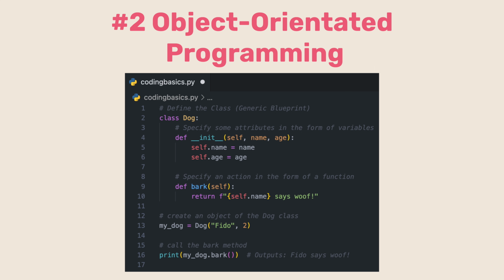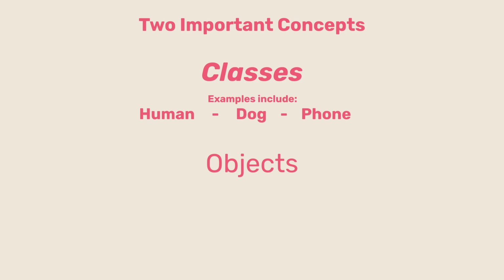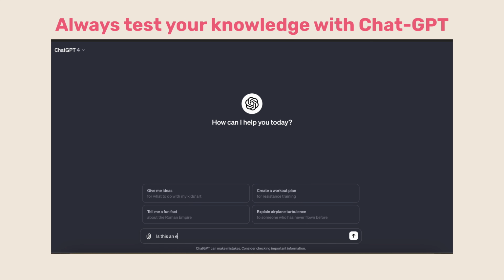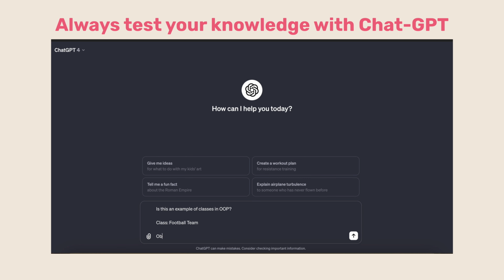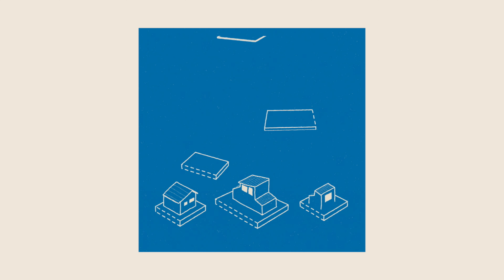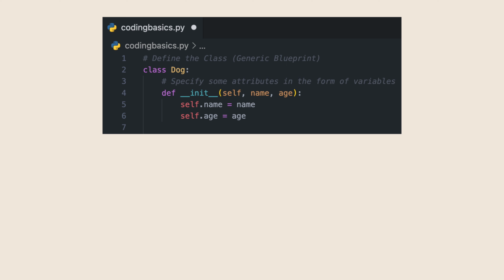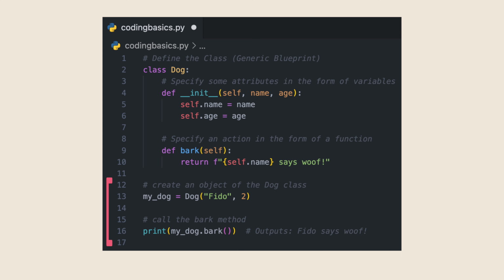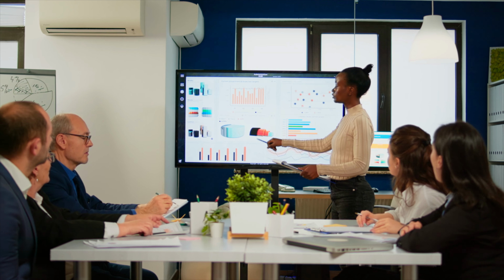Functions and Object-Orientated Programming in Python (JamByte)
This is video 7 of 15 in our full course: Pi-Guard. Learn how to code through building a home security device. Created by programmers at Amazon.

Visit JamByte.io and sign up to get a £50 discount on the course!

Pi-Guard includes:
    1. A Box of High-Quality Electronics required to build the device
    2. 15 expertly-crafted video tutorials just like this one!
    3. Access to our AI Assistant powered by ChatGPT-4
    4. Access to our written guides & code samples